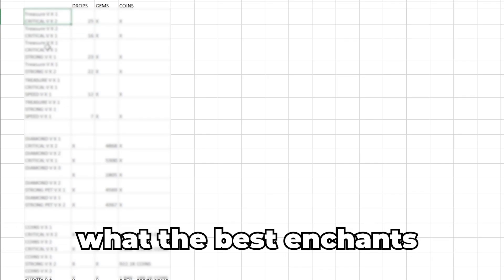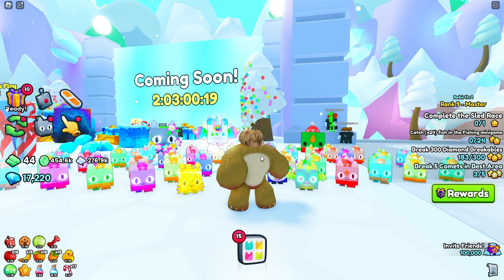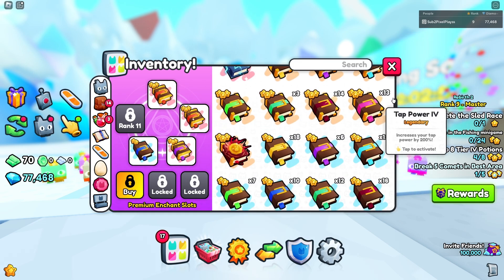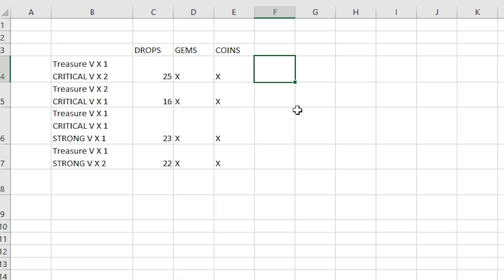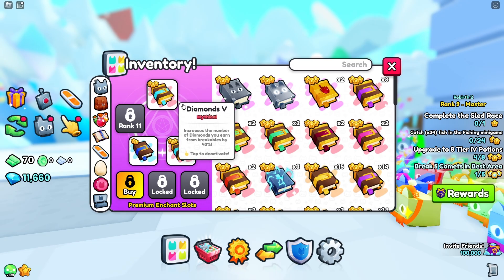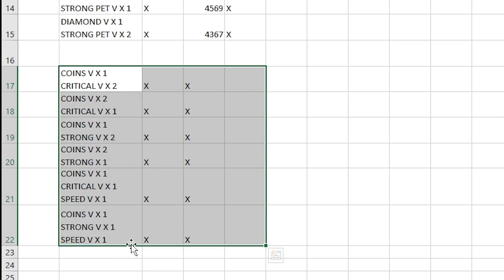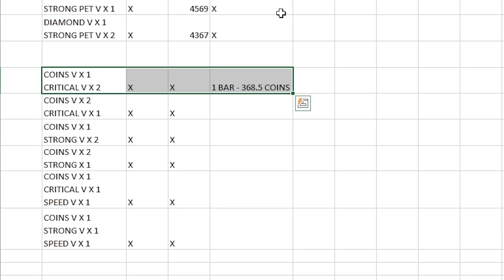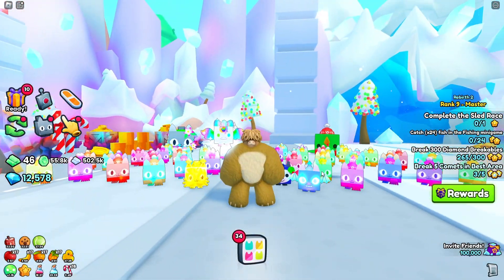Best Enchants To Use For DROPS, GEMS And COINS - Pet Simulator 99 (Roblox)